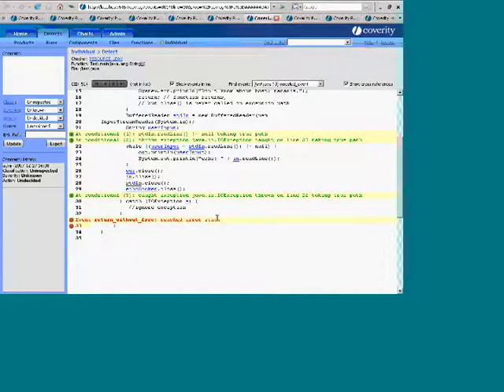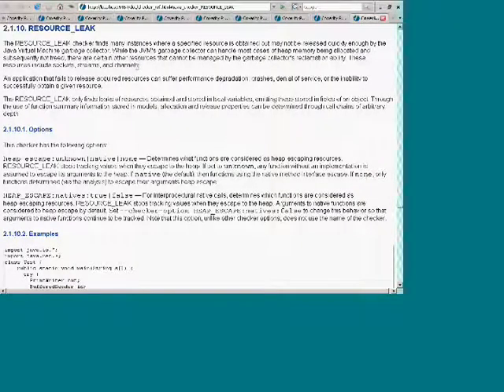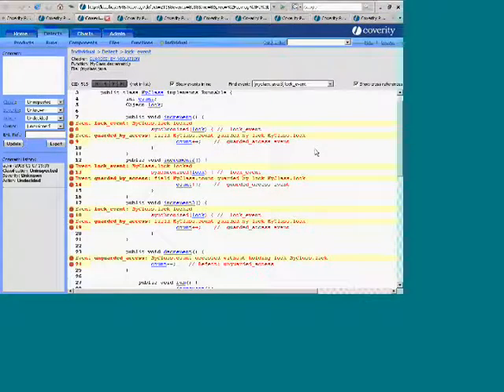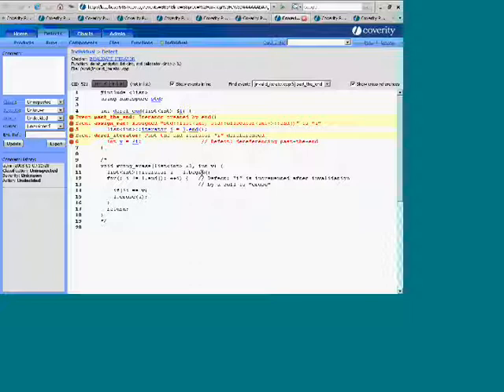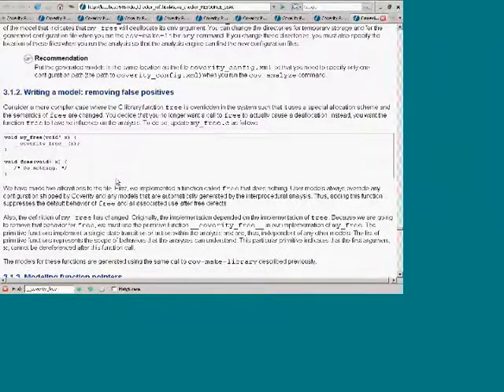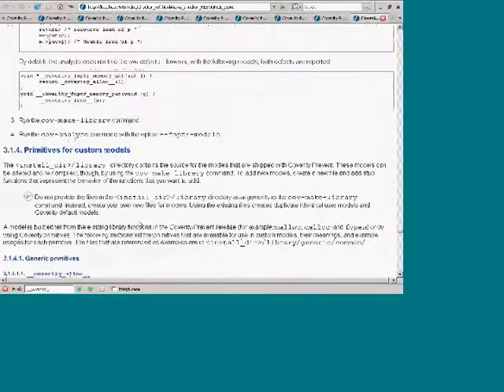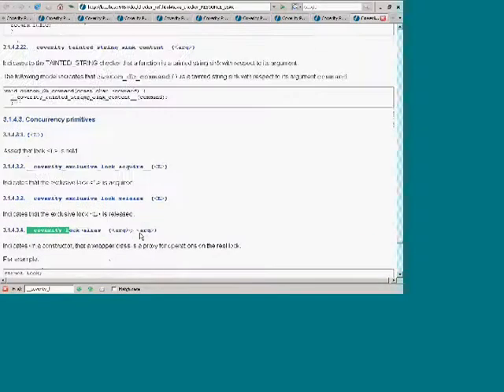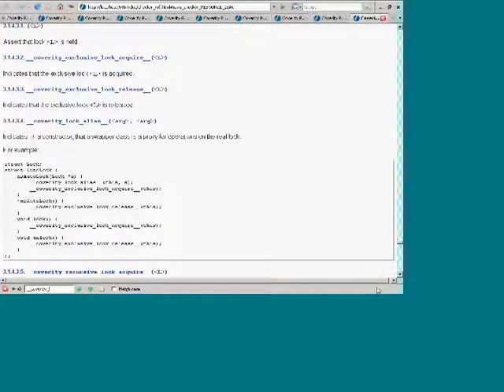controlling source code complexity part 4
Anuj Goyal, senior pro duct manager, provides a brief overview of the requirements for effective static analysis followed by a demonstration of Prevent's features and capabilities.